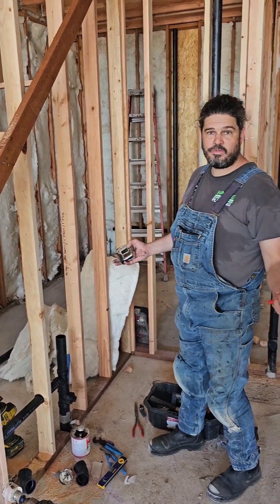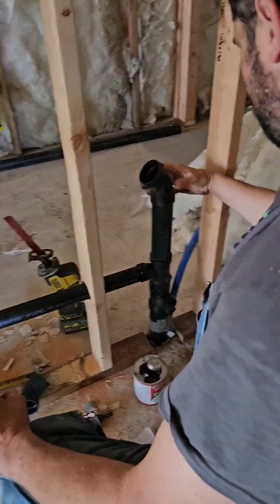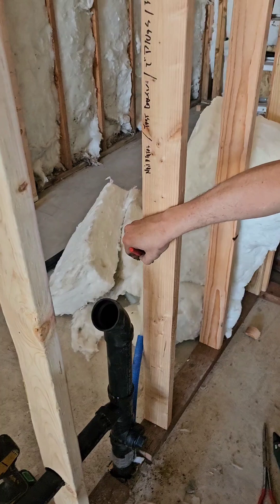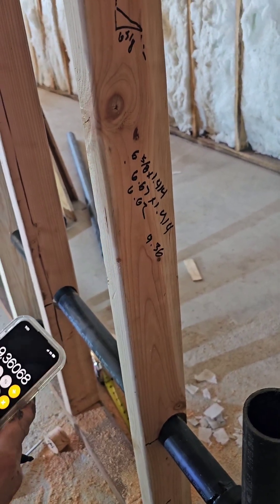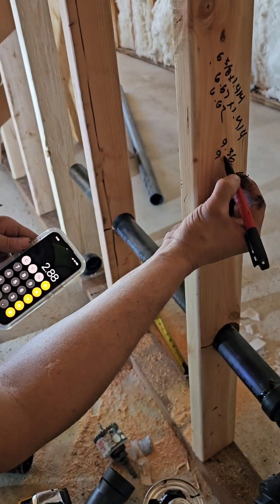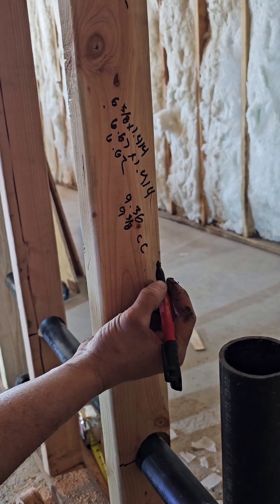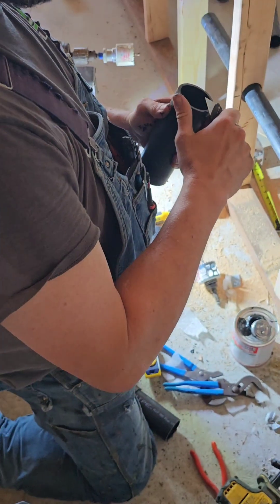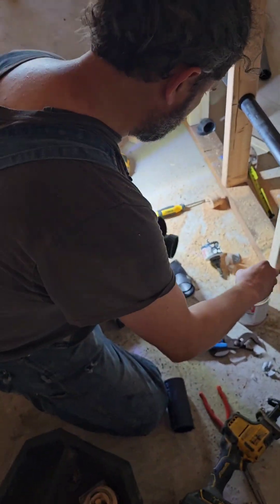Plumbing Rough-In Tip: 3 Most Common Methods 45 Degree Offsets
Plumber shows the 3 most common methods of how to figure out a 45 degree offset for Plumbing Rough-in.
1. Eyeball
2. Pipe Guide
3. Math

I Prefer Math.. Trust the Math!!